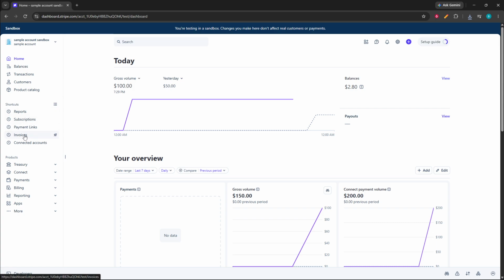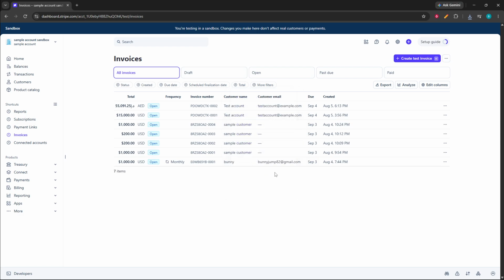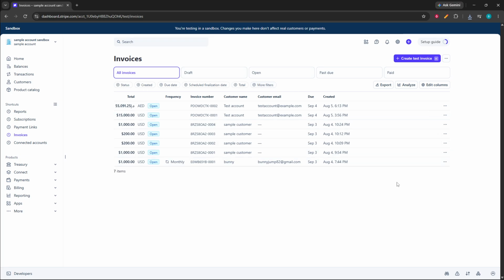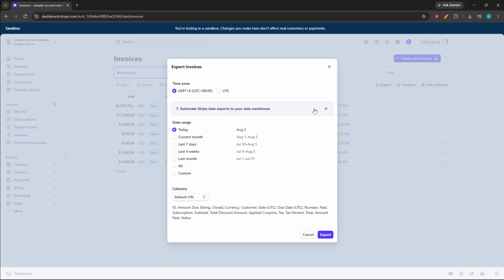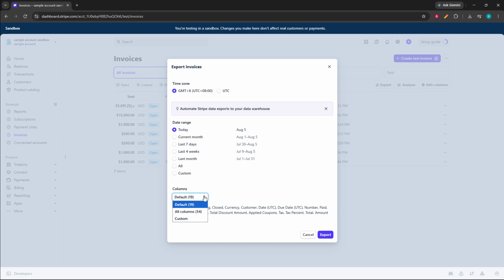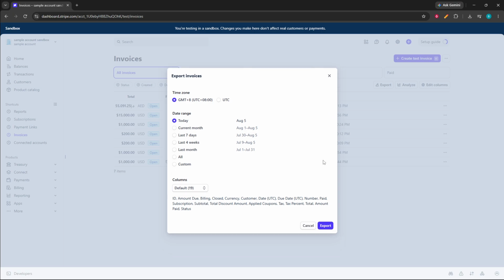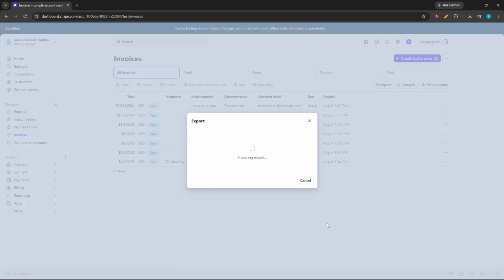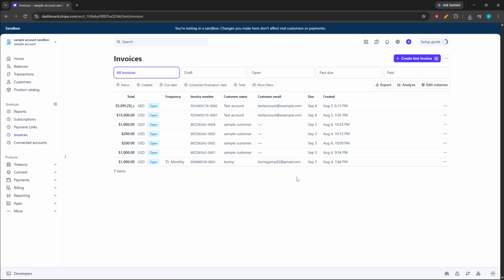How to Download a Stripe Fees Invoice (Stripe Fees Guide 2026)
Learn how to download a Stripe fees invoice step by step.

Perfect for reviewing Stripe fees and keeping documentation for bookkeeping, accounting, and tax records.